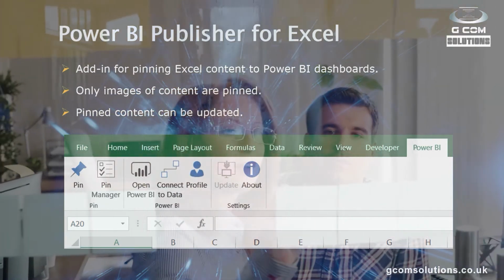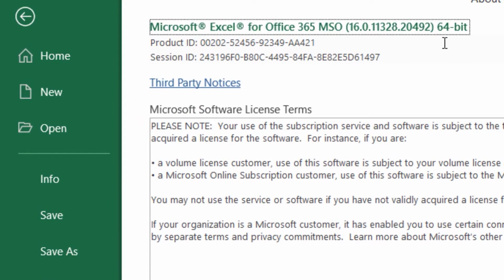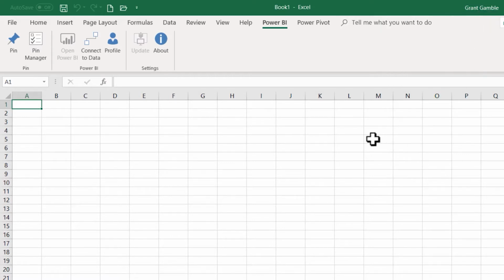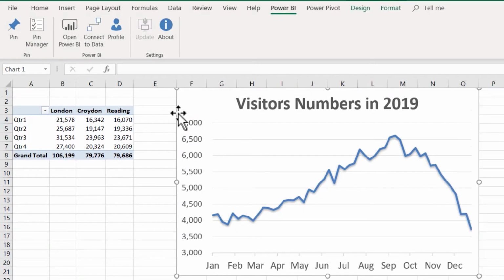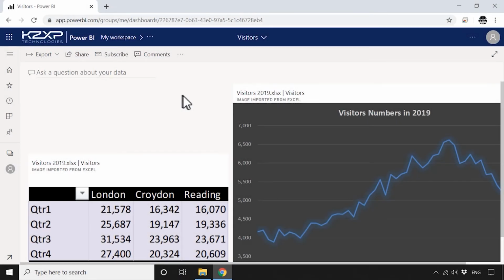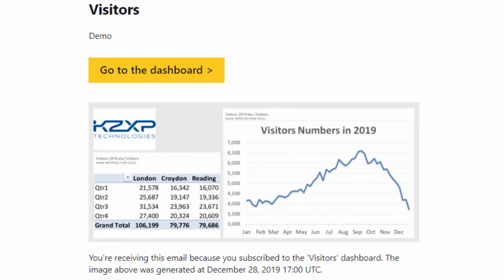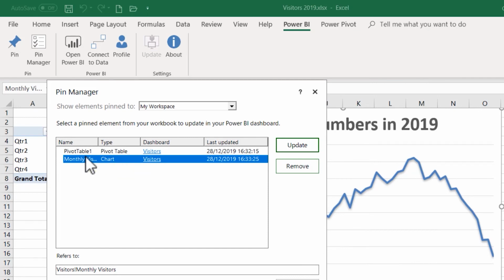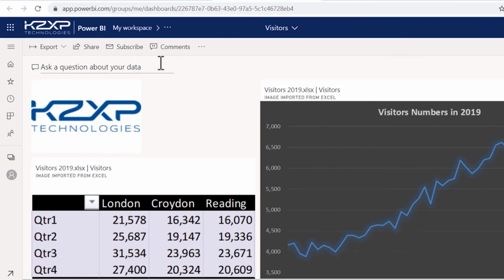Power BI Publisher for Excel (Power BI Excel Integration 2020)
This Power BI tutorial video shows how to use the Power BI Publisher for Excel add-in to pin Excel content to Power BI dashboards. We also discuss how we can use Power BI’s dashboard subscription feature as a method of distributing Excel content throughout an organisation.
The course is taken from G Com Solutions Power BI Online Training course "Power BI Excel Integration".